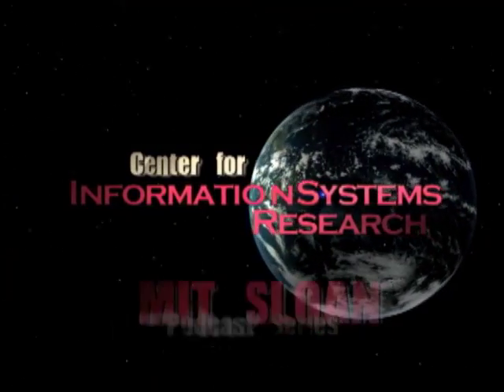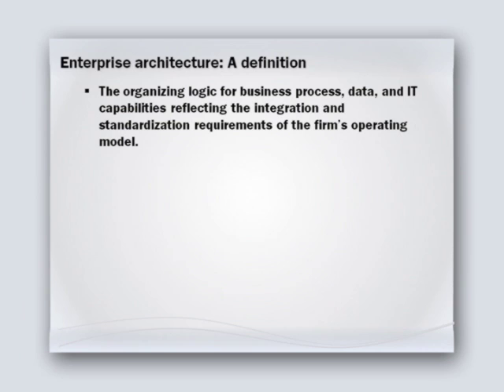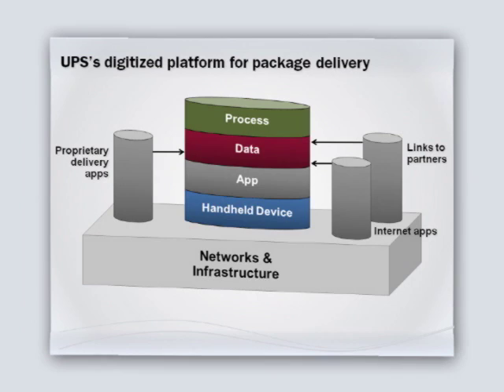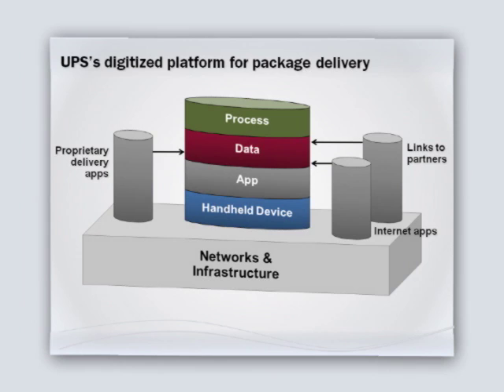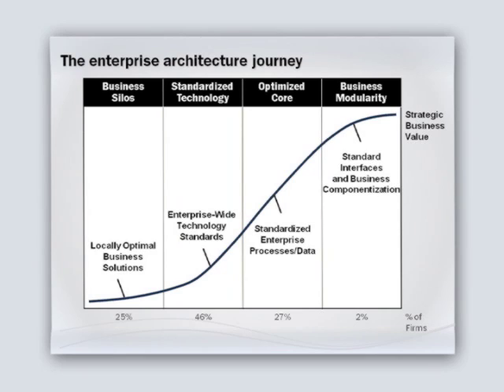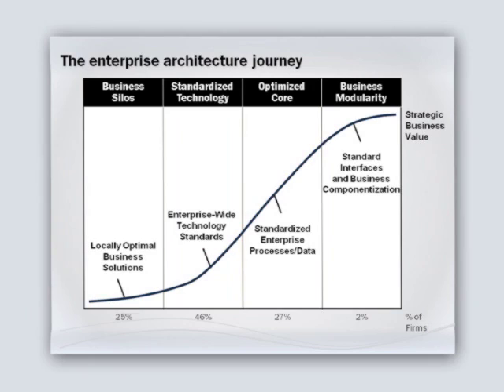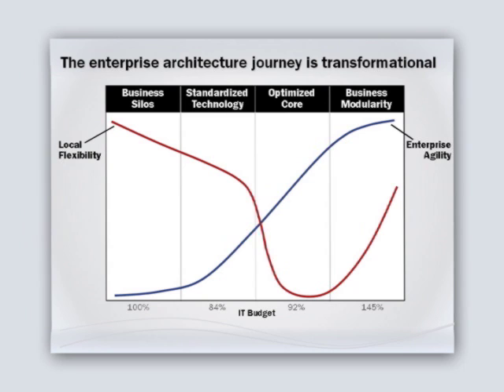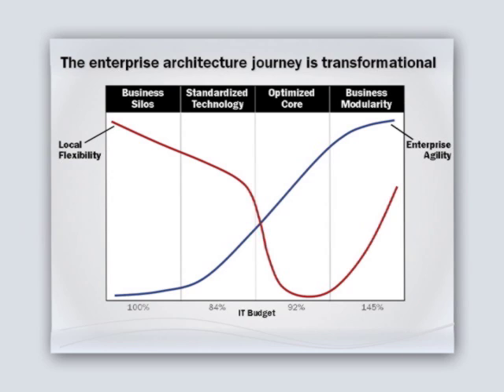Jeanne Ross of MIT CISR on Enterprise Architecture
This is video from MIT podcast of Jeanne Ross talking on Enterprise Architecture. A great video but a challenge to watch and download from MIT CISR site.